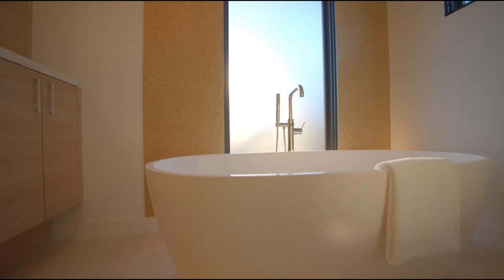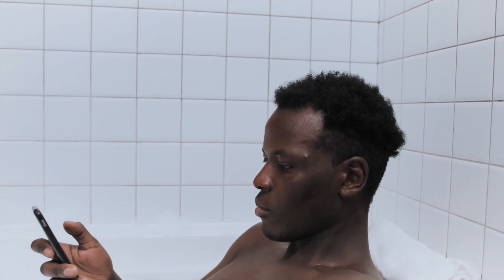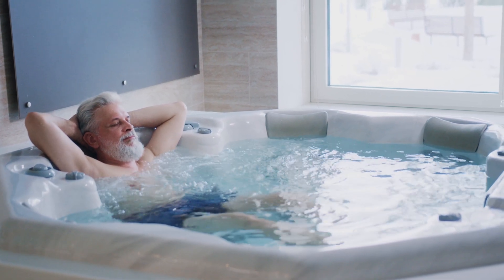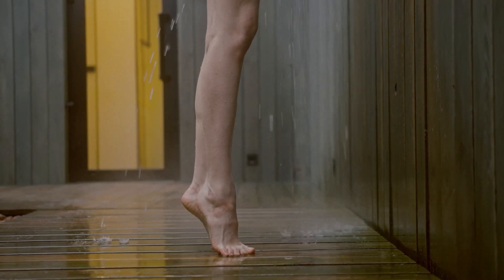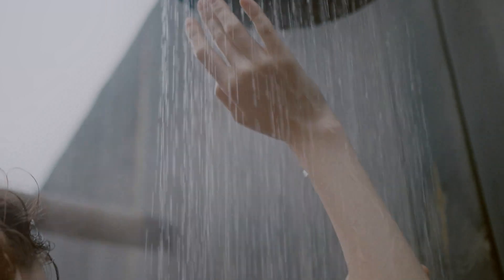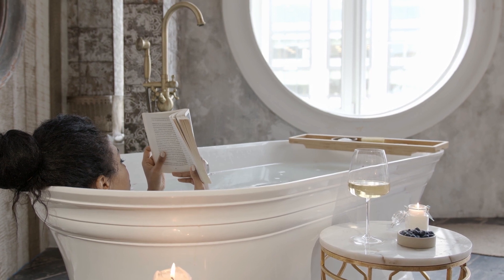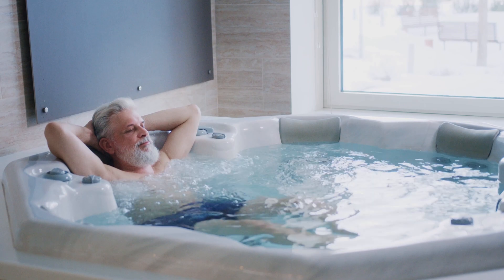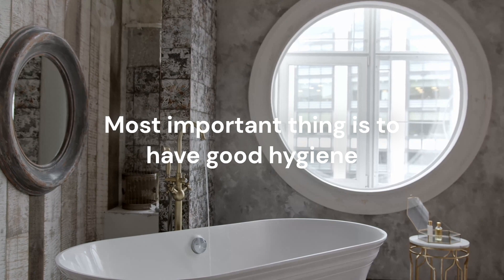The Ultimate Showdown: Bathtub vs Standing Shower - Which One Will Save You More Money and Time?